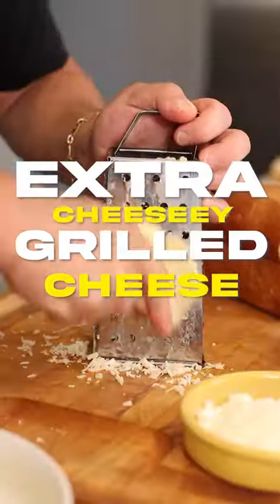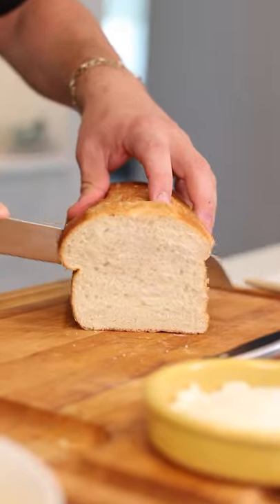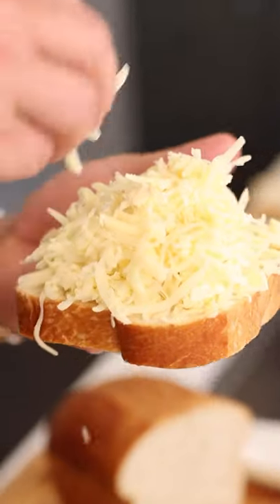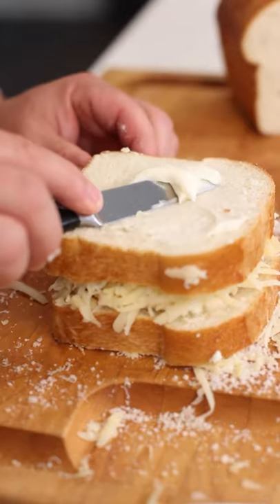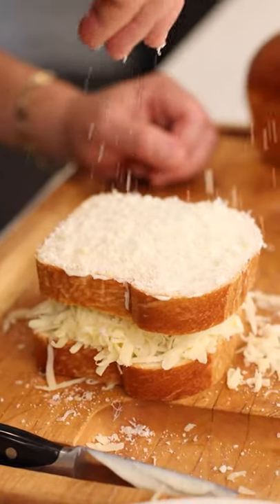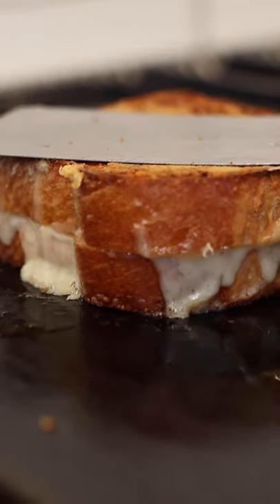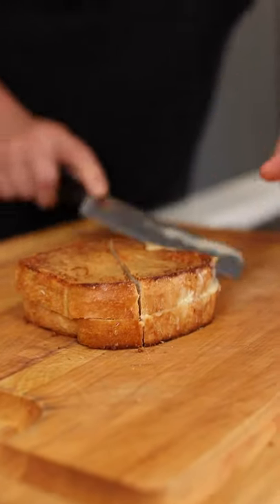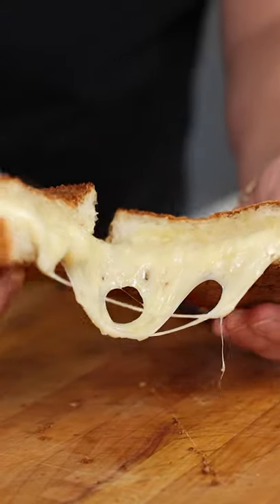EXTRA CHEESEEYY GRILLED CHESE!!